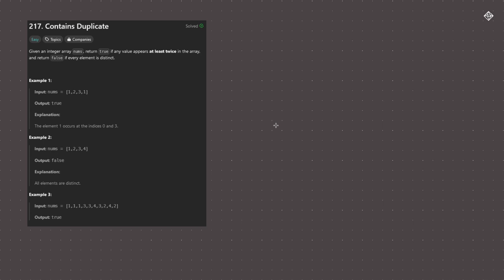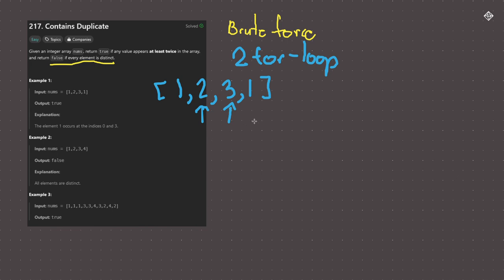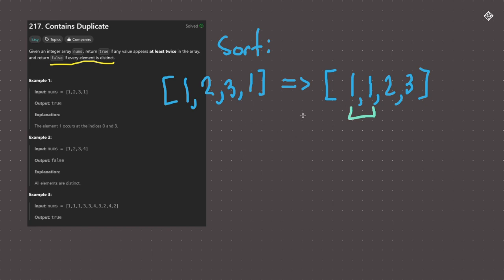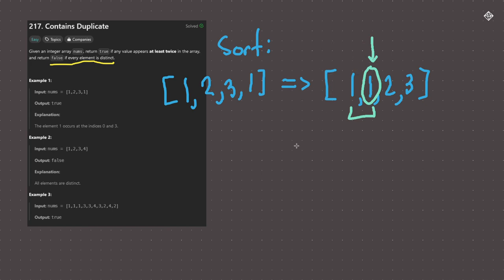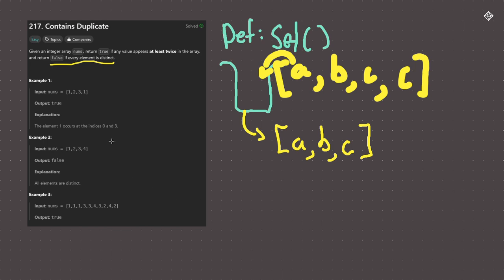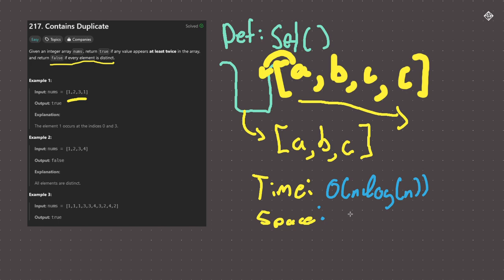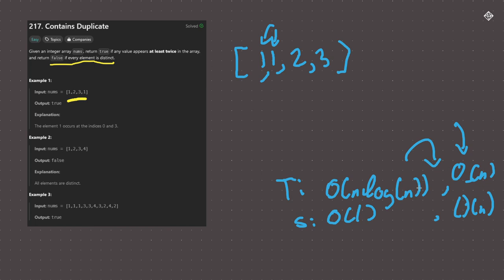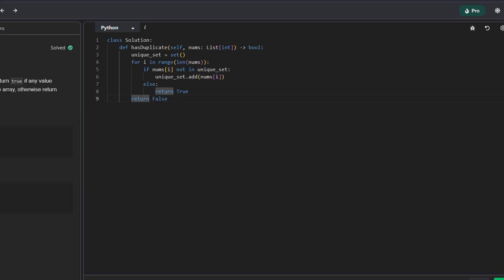LC Walker - Problem 217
0:00 - Read Problem
2:30 - Brute Force
6:30 - Sort
9:40 - Set
17:30 - Solution

If you'd like to learn more about myself, feel free to look at my personal portfolio

Any suggestions to make the content better or improve your learning are always welcomed.

Order Inspired by Neetcode 150.

leetcode 217